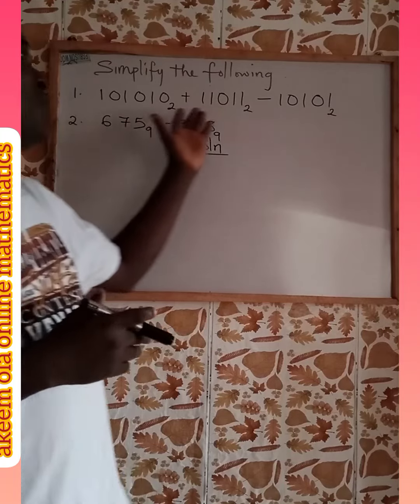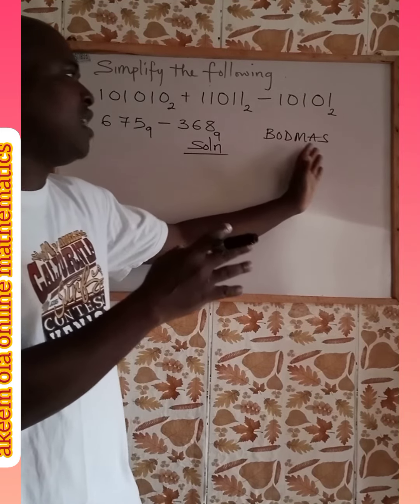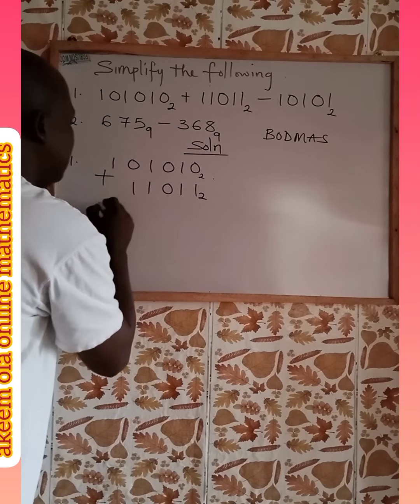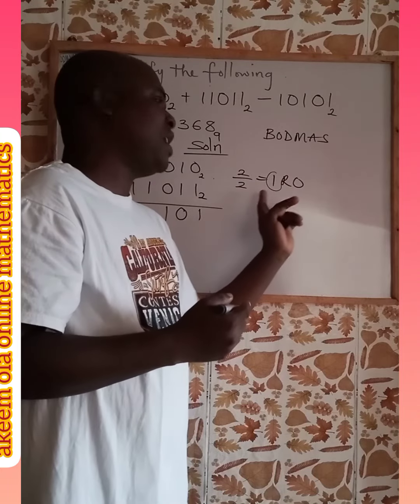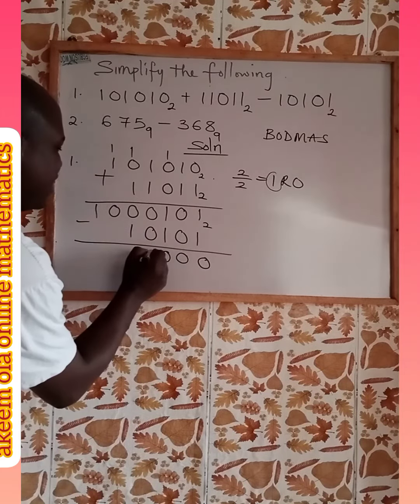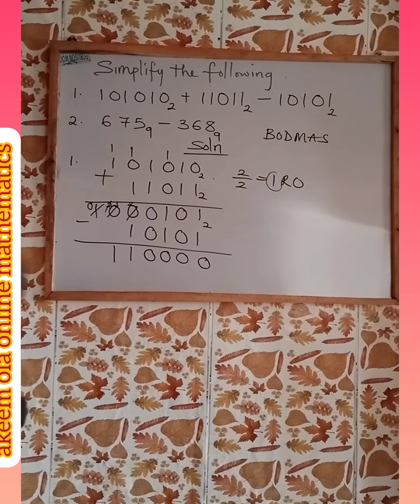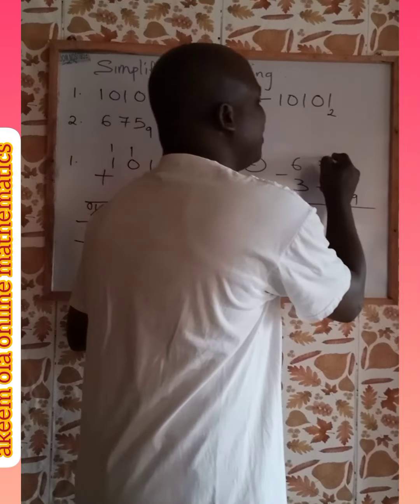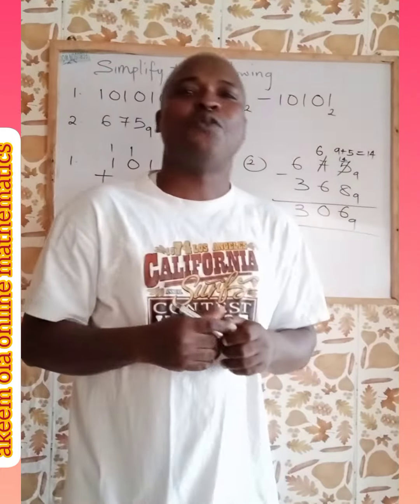Addition and subtraction of Number Base